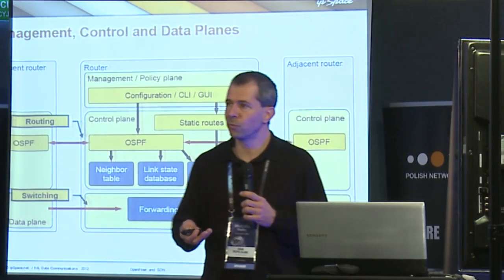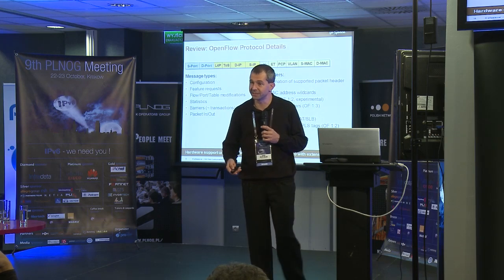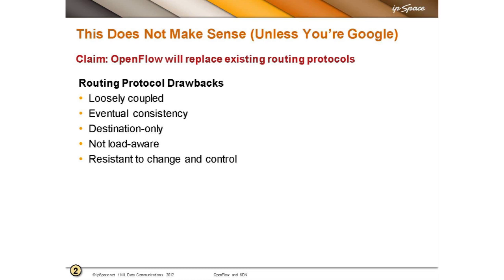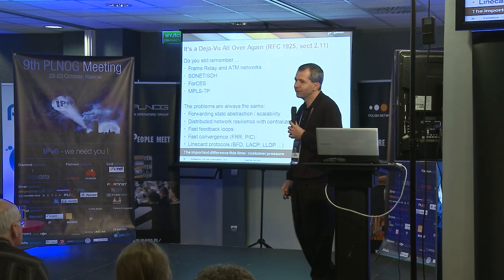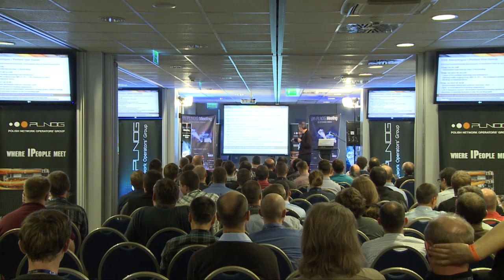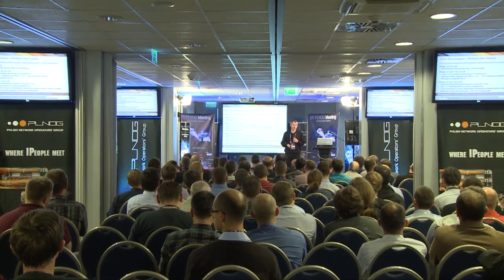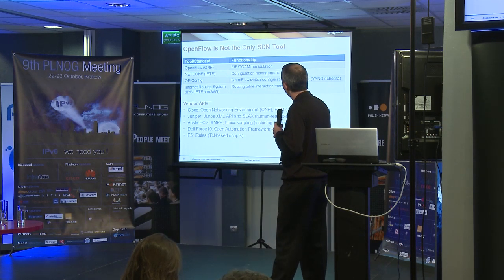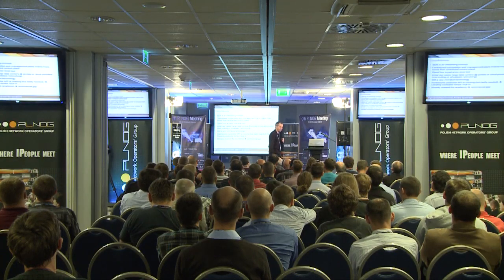PLNOG 9: "OpenFlow and SDN" Ivan Pepelnjak (NIL Data Solutions)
Chcielibyśmy serdecznie podziękować wszystkim za udział w dziewiątej edycji Polish Network Operators' Group, która odbyła się 22-23 października 2012 w Hotelu Galaxy w Krakowie. Po raz kolejny konferencja cieszyła się ogromnym zainteresowaniem, na spotkaniu obecnych było ponad 600 osób! Gościliśmy inżynierów i administratorów sieci, osoby odpowiedzialne za infrastrukturę, monitoring, utrzymanie i wydajność sieci oraz tych, którzy decydują o wdrożeniu nowych rozwiązań sieciowych. Cztery ścieżki wykładów i paneli dyskusyjnych, wraz z mnóstwem rozmów przeprowadzonych w kuluarach zagwarantowało nam kolejny sukces, z którego jesteśmy niezmiernie dumni. Tematami przewodnimi konferencji były IPv6 oraz Cloud. Mamy nadzieję, że konferencja spełniła Państwa oczekiwania oraz mieliście Państwo szansę na wymianę doświadczeń, nawiązanie współpracy oraz poznanie nowych osób o podobnych zainteresowaniach.